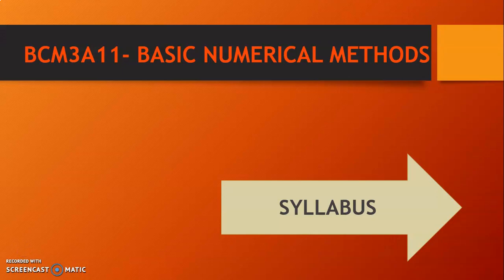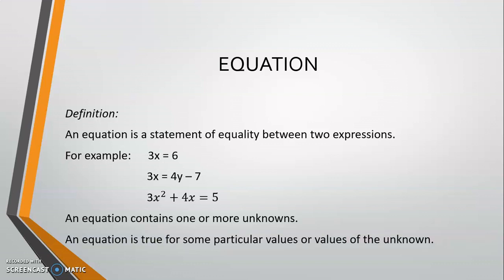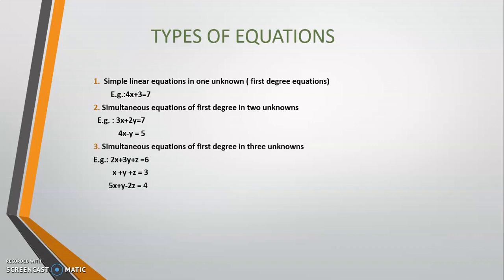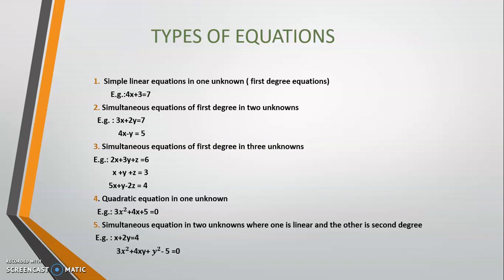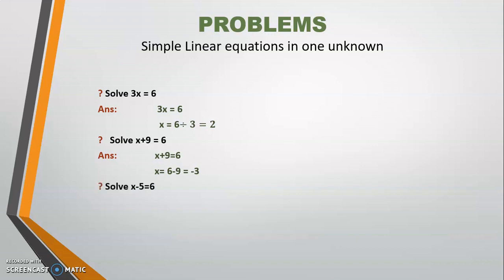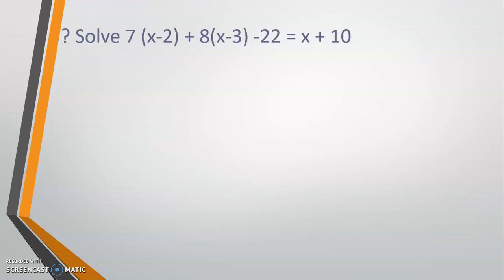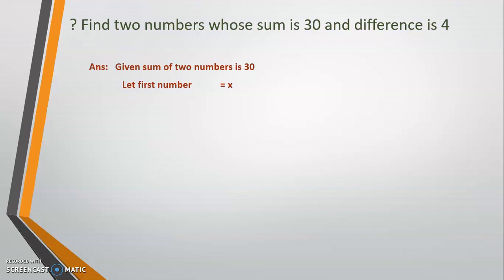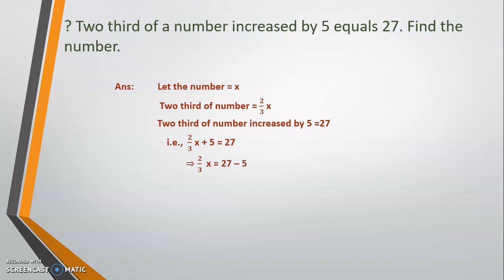S3 BCOM CO-ORPERATION BASIC NUMERICAL METHODS PART 1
BASED ON SYLLABUS OF CALICUT UNIVERSITY